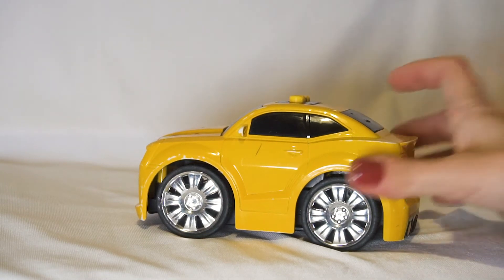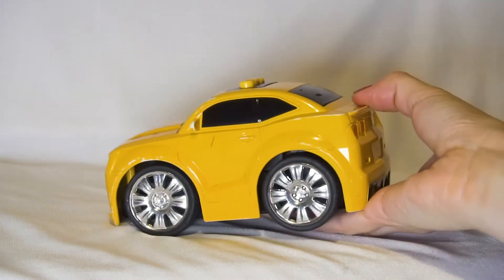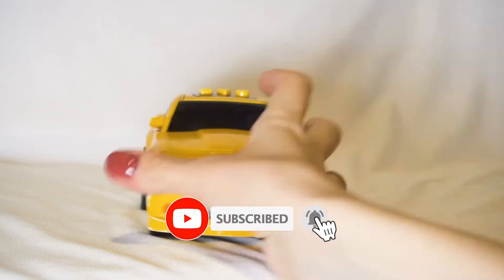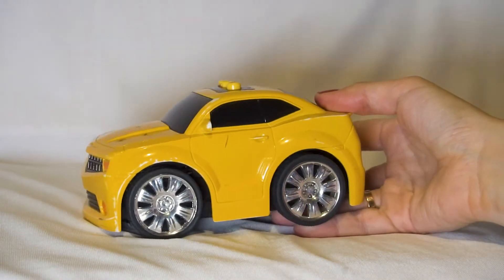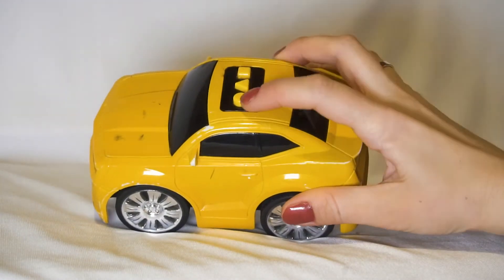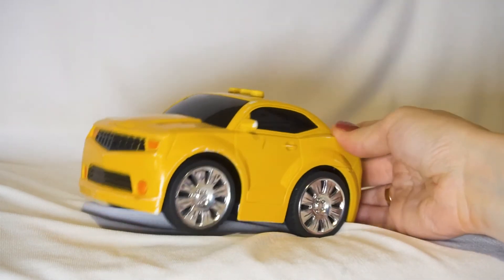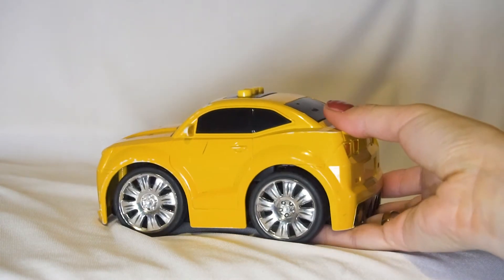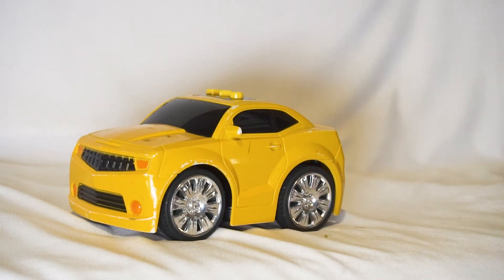Cool present for kids, yellow car with light and sound